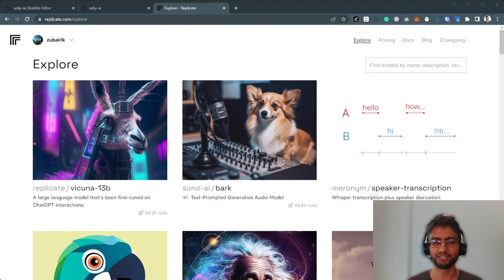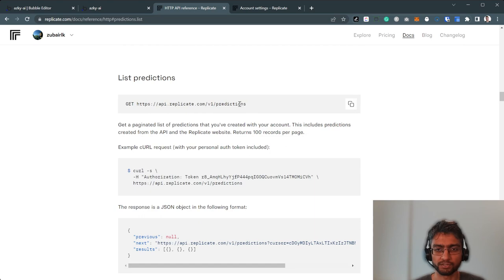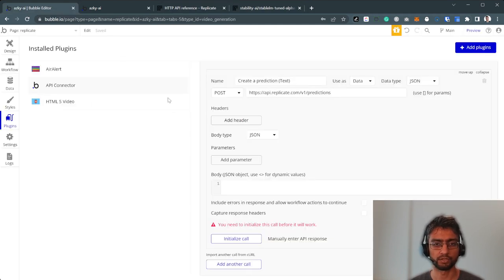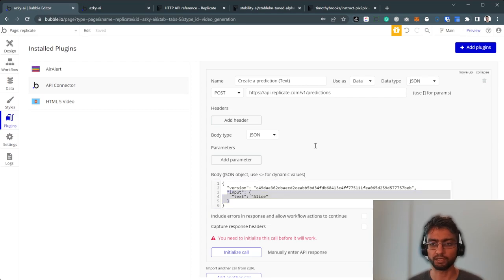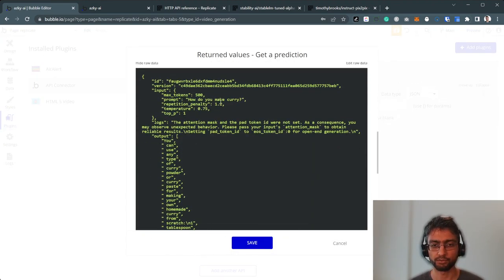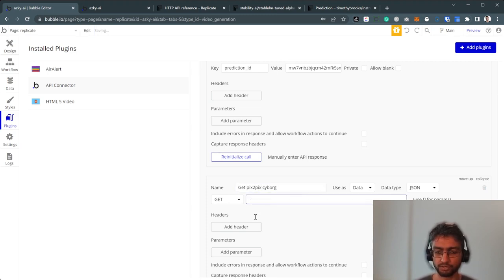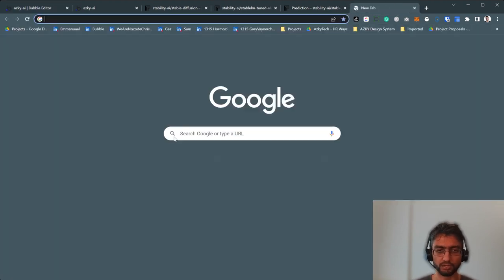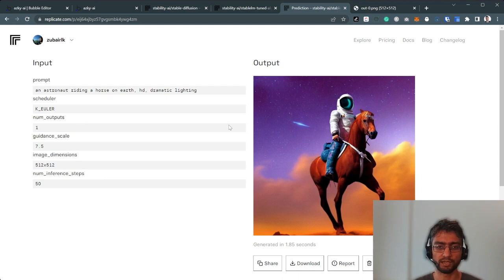Integrating Replicate with Bubble.io | Three different image generation models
If you have an amazing AI startup idea that you'd like to build and test, then this video is for you.

Replicate.com provides thousands of AI models in many categories.

In this video, you will explore how to integrate Bubble.io with Replicate.

You could follow steps in this tutorial to build your very own AI SaaS.

We'll cover three different image generation models with different inputs, outputs and API calls.

He shows how to authenticate.

⏰ Chapters:

00:00 - Intro
00:36 - API Tokens/Replicate API Calls.
1:05 - Bubble API Connector
1:17 - Authentication
2:11 - List Predictions
3:23 - Create a Prediction
4:50 - Input
5:22  - Image Editing Model
5:44 - Text Model
6:34 - Configuring API Calls in Bubble.io
10:00 - Where to find recent API Calls
10:30 - Input/Output differences with AI Models
11:47 - Stable Diffusion Image Generation
14:48 - Recap

Also checkout